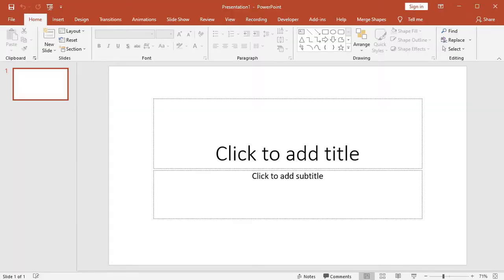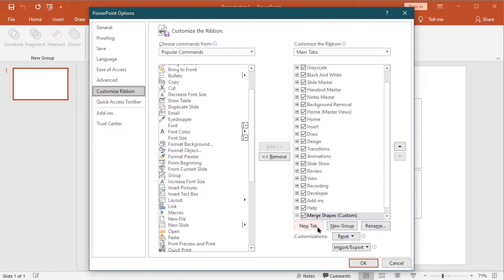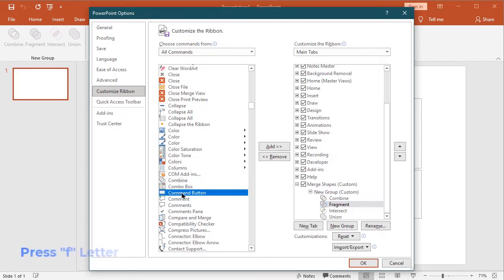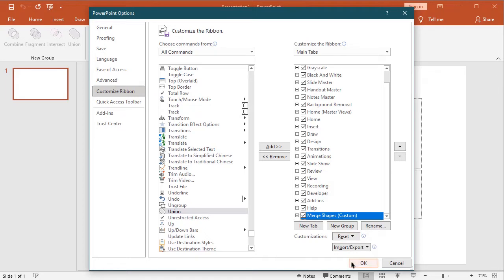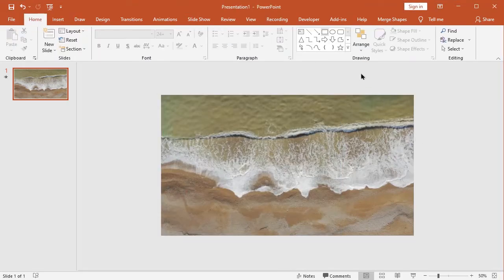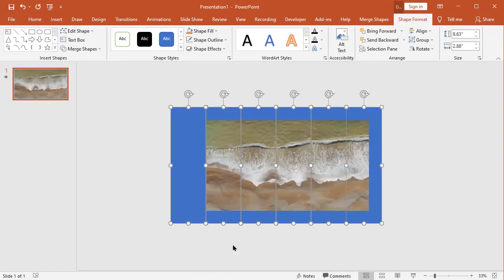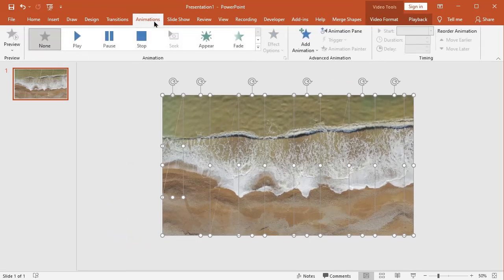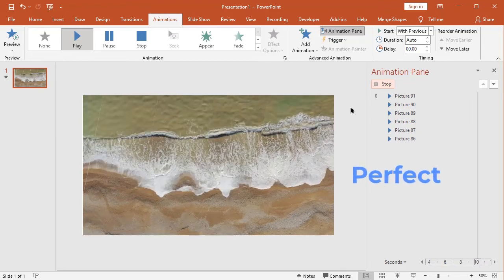Tip for video editing in PowerPoint (Hidden Tips)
In this PowerPoint tutorial, I want to teach you, a hidden Tip for video editing In PowerPoint, I hope you really like this Tutorial,